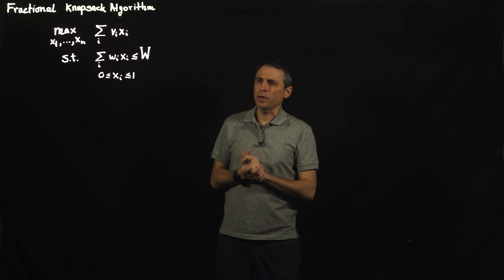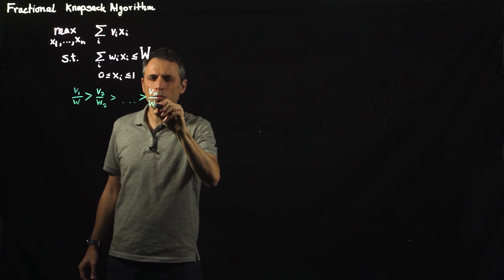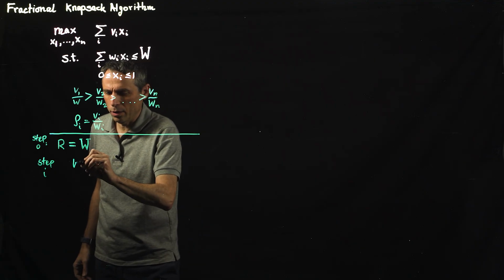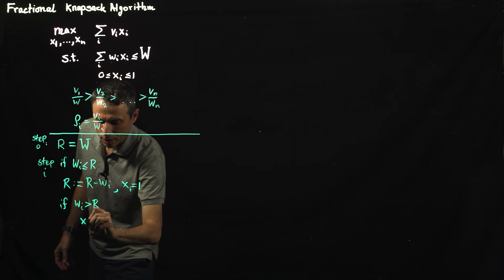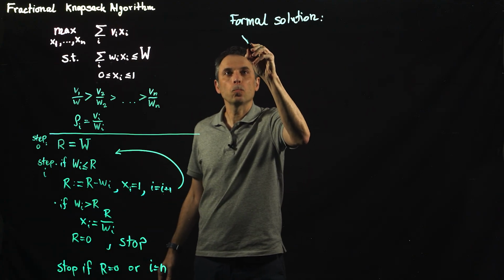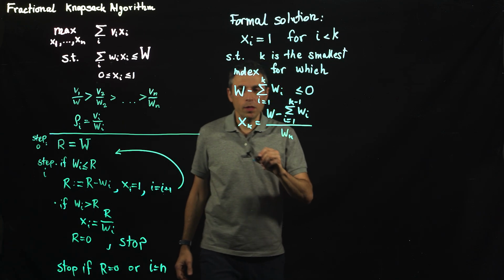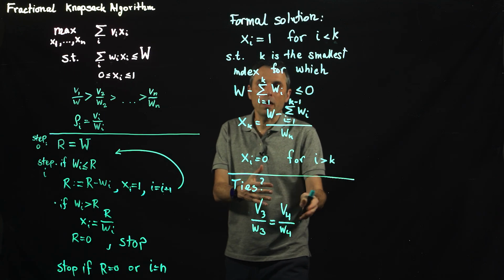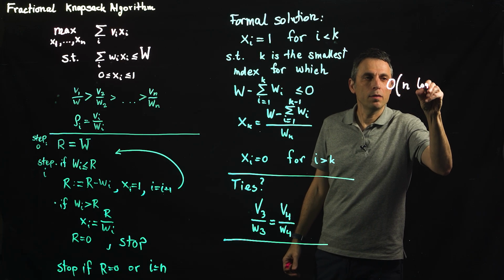The Kanpsack Problem - Part 2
The Kanpsack problem and greedy algorithm - Part 2 - formal solution